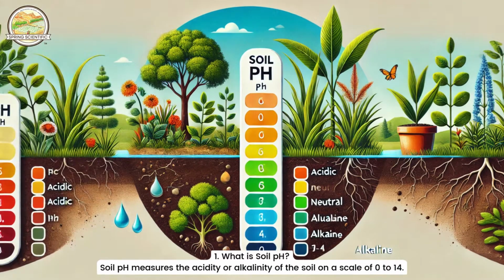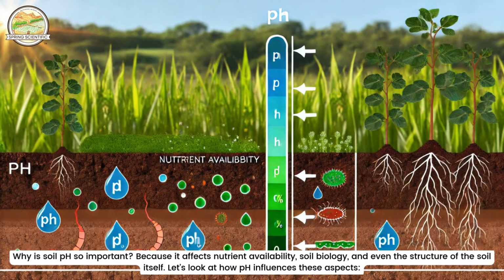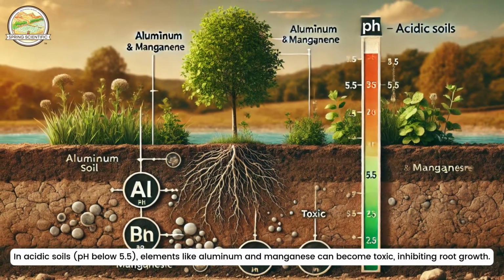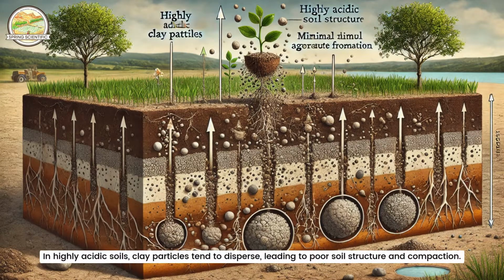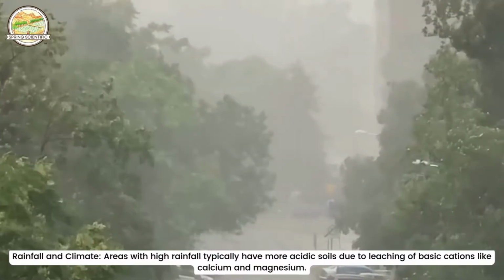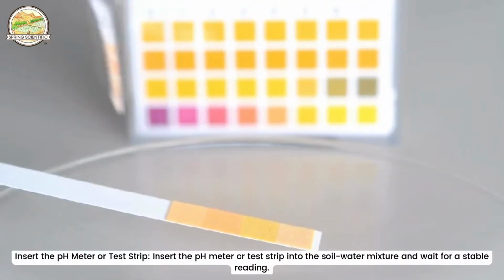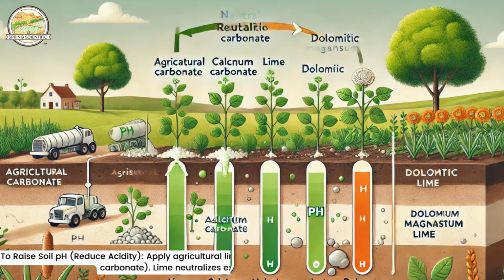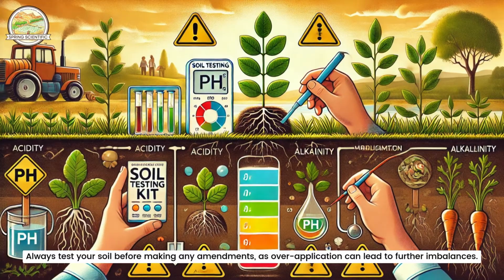Soil pH and Its Role in Plant Health | Understanding Soil Acidity & Alkalinity | Spring Scientific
Soil pH affects everything from nutrient availability to plant health. Learn how to test, adjust, and manage soil pH to create the ideal growing environment. Watch our latest video for insights on balancing soil acidity and alkalinity to boost crop productivity!

Welcome to Spring Scientific, the channel where science, technology, and sustainability meet to transform the world of agriculture. Whether you're a fan of tutorials, DIY projects, or looking for daily plant growth hacks, our channel is designed to educate and inspire. Discover facts about farming, explore myth-busting episodes, and dive into comedy skits and fun pranks that bring a lighthearted touch to agriculture.

Explore the connection between nature and technology in farming, and stay informed with our news, reviews, and live sessions covering the latest in health, fitness, and cooking as it relates to agricultural productivity. Join us on virtual travel adventures to farms and documentary-style insights into real-world farming practices. Our content spans sports and history of agriculture, podcasts on meditation and well-being, and science-based tutorials to help you achieve better yields.

Whether you're here for educational shorts, motivation to get started, or simply to relax with some ASMR of nature’s sounds, Spring Scientific has something for everyone. You’ll also find entertaining animations, art explorations, and photography tips that blend creativity with agriculture. Join us in this community of growth, discovery, and connection to the land.